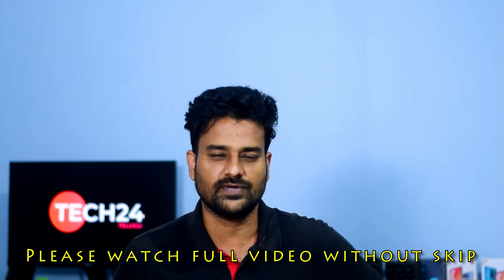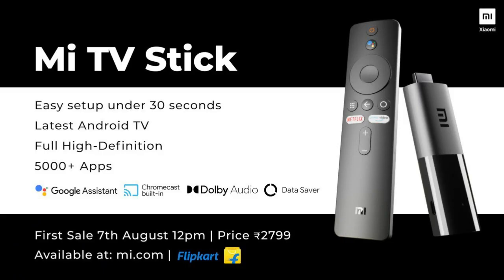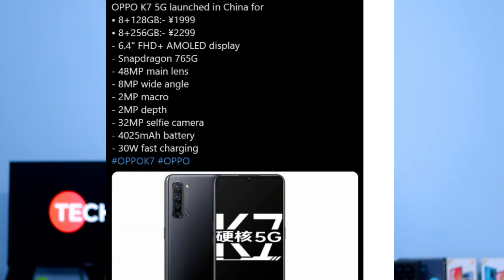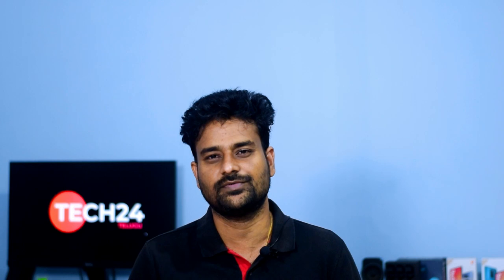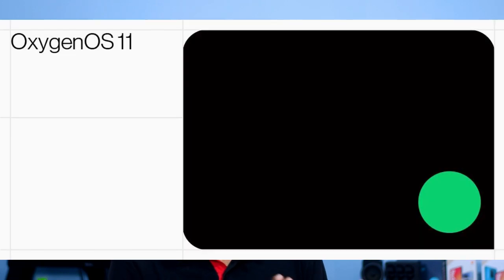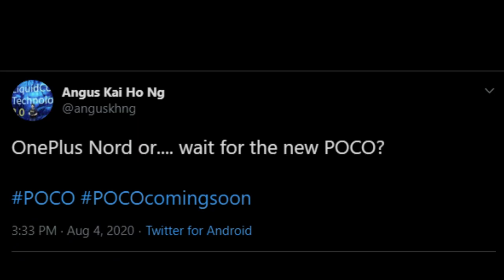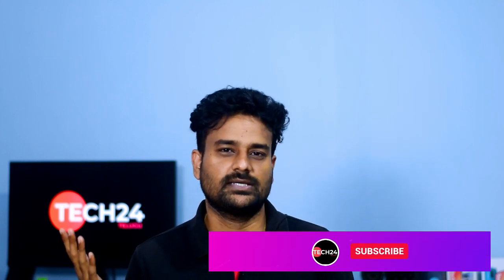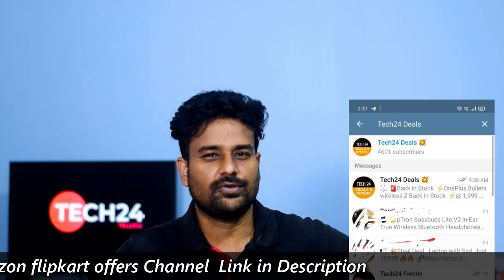Poco to Fight with OnePlus Nord,MI TV Stick Launched,Samsung A42 5G,Pixel 5 5G,Good News for OnePlus